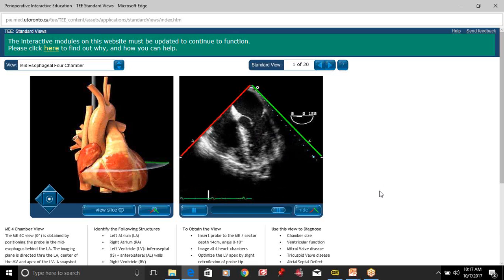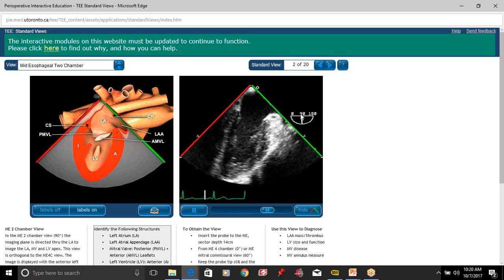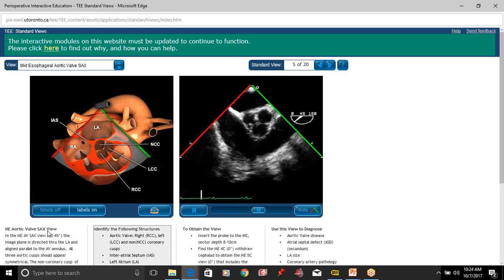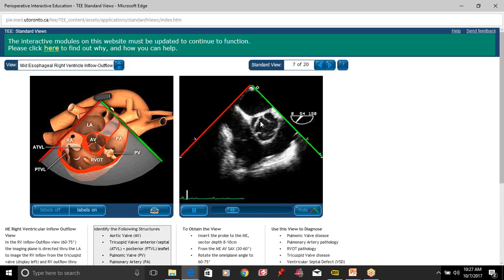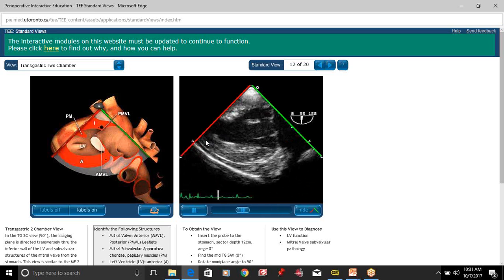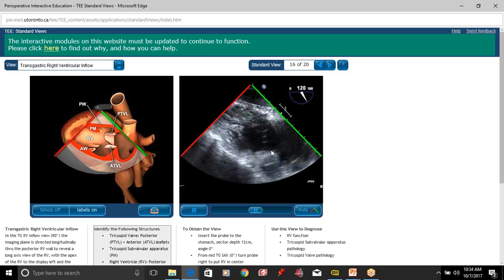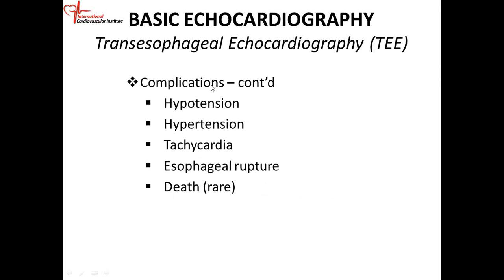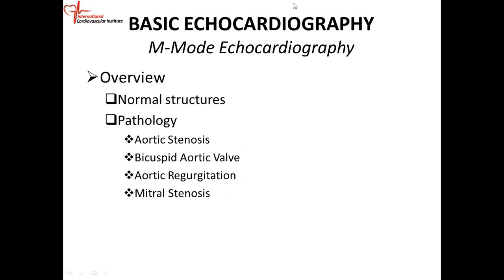2017 10 07 10 17 New Meeting